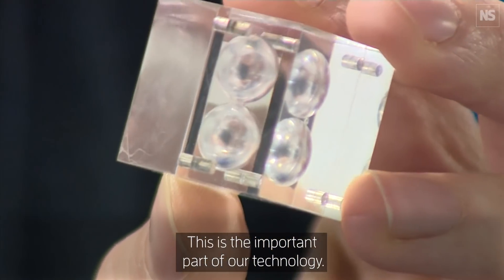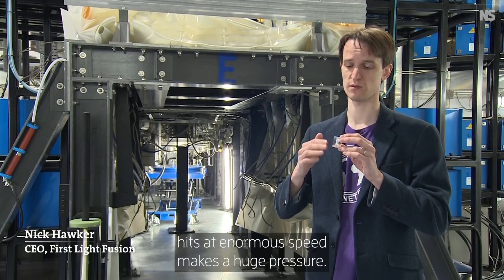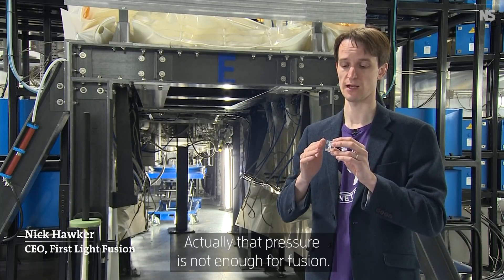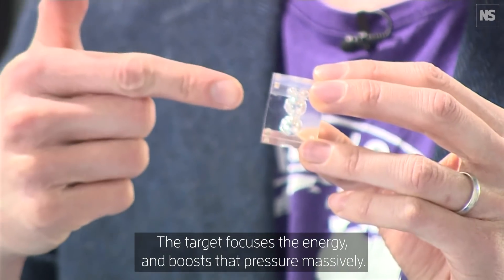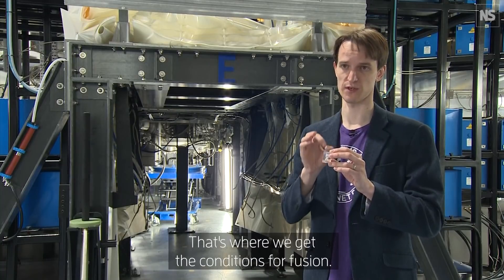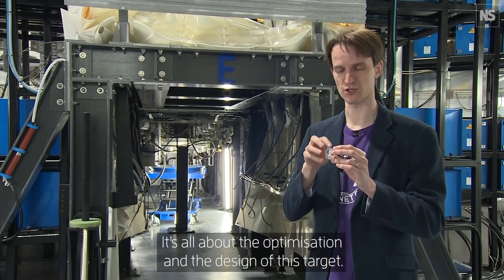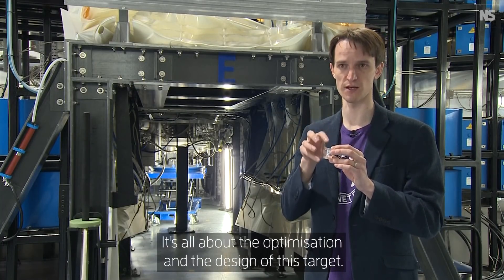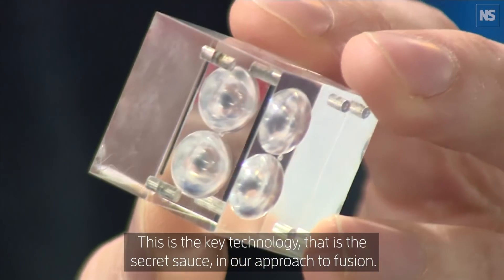Nuclear fusion breakthrough achieved with new projectile technique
Nuclear fusion has been achieved using a new projectile technique that accelerates fuel to 200 times the speed of sound. First Light Fusion, a UK based start-up, used a hyper-velocity gas gun to launch a projectile at a specially designed target.  This in focuses the energy, accelerating fusion fuels, such as deuterium, to over 70 km per second, starting the fusion reaction. Fusion is a process where two light atomic nuclei combine to form a single heavier one while releasing massive amounts of energy. The team behind the method hopes to create a power plant that could generate around 150 megawatts of electricity by the 2030s.